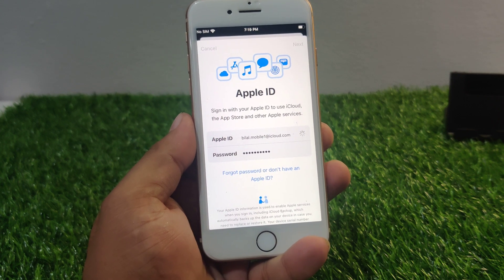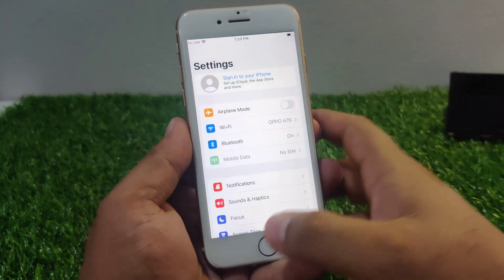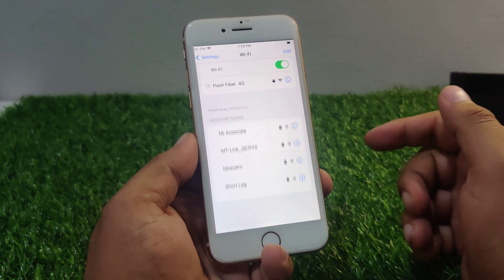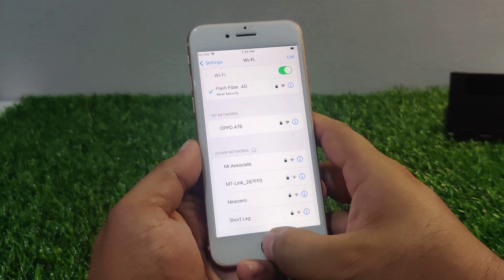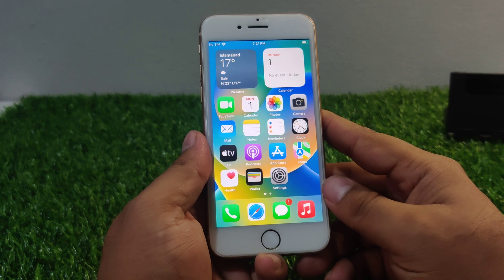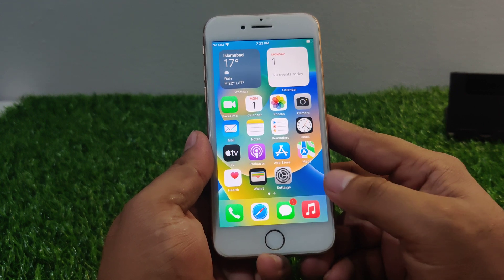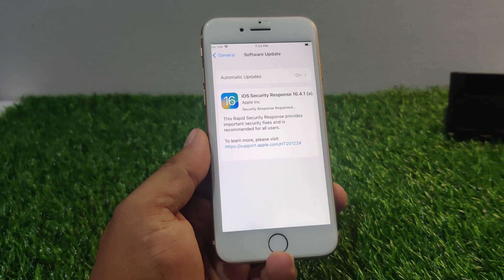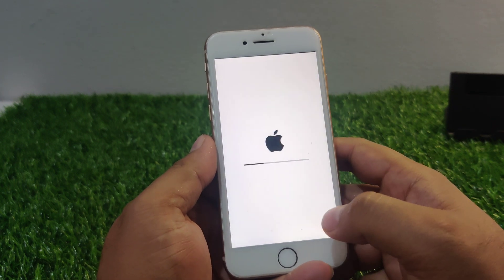There Was An Error Connecting To Apple iD Server - Fix Apple iD Verification Failed On iPhone iPad